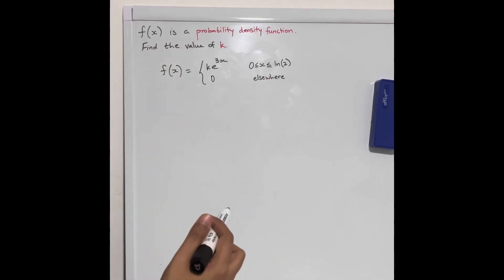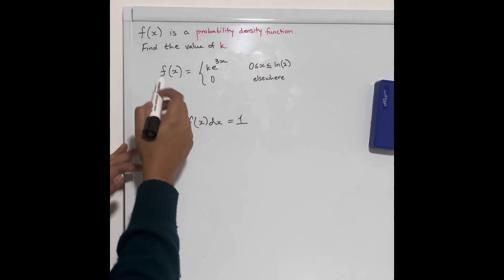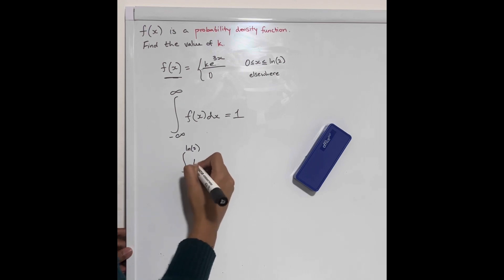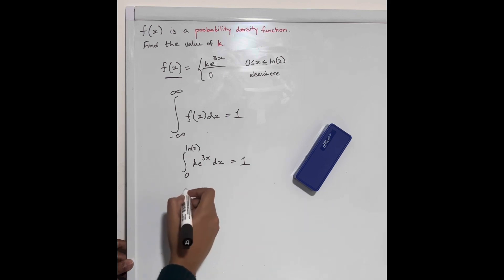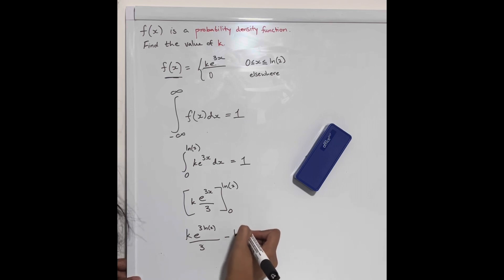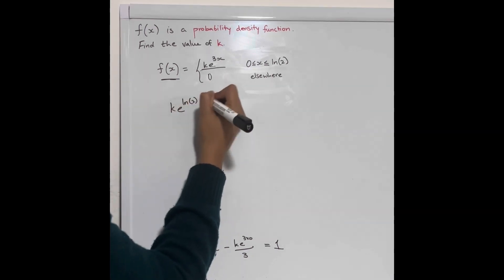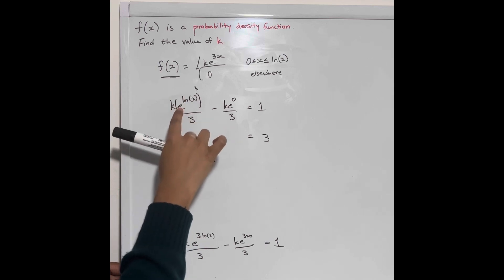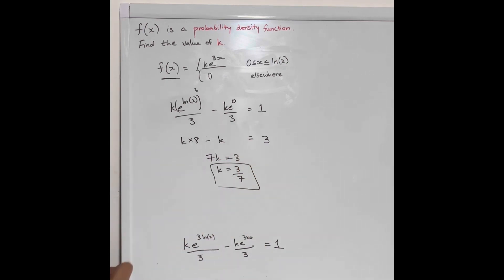Continuous Probability Density Function Exam Question | Math Methods | Unit 4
Math Methods Unit 4 | QCAA | VCE Exam Question.
f(x) is a probability density function. Find the value of k if f(x) = ke^(3x) between 0  &  ln(2) & f(x) = 0 elsewhere.
Math Methods Unit 4 | QCAA | VCE